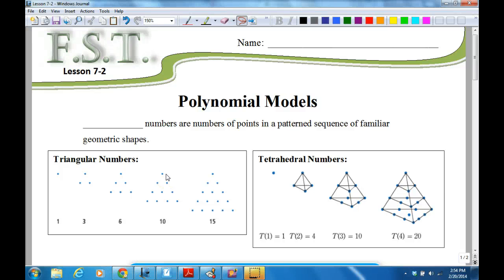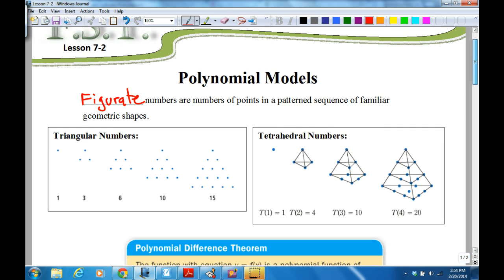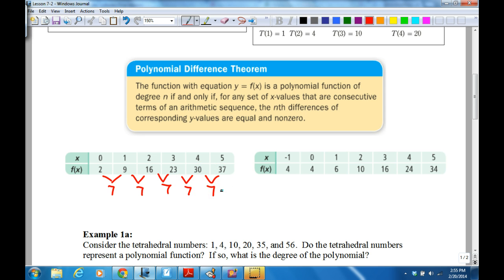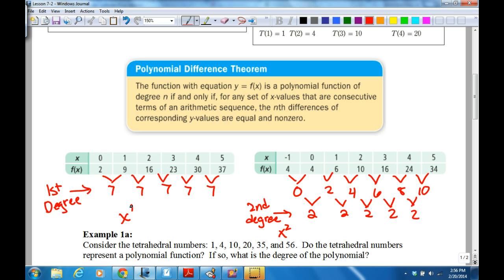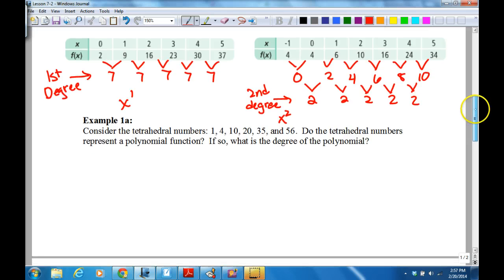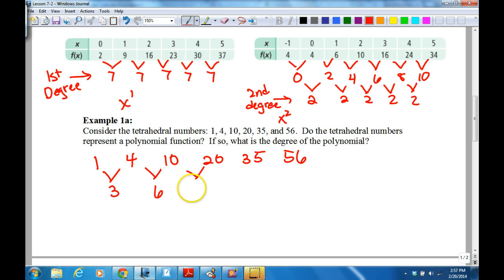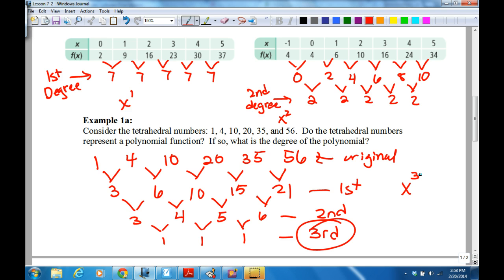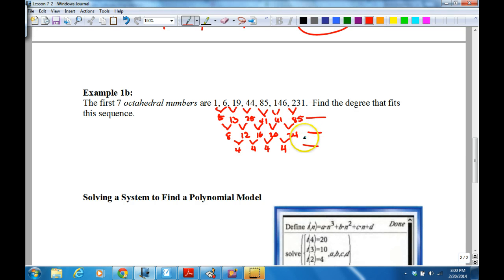Section 7-2 FST